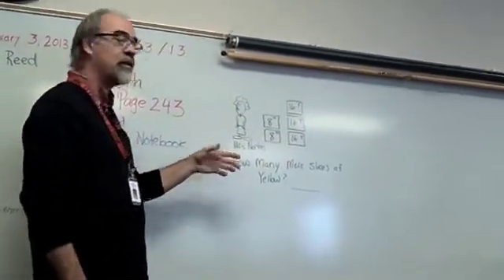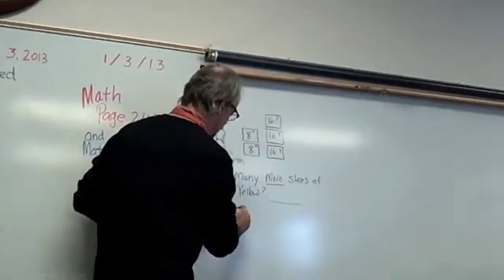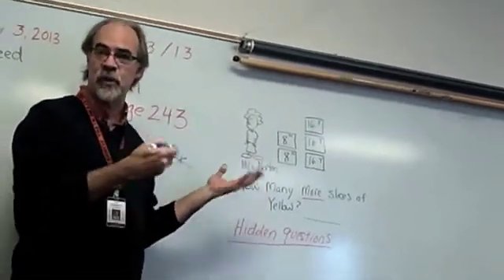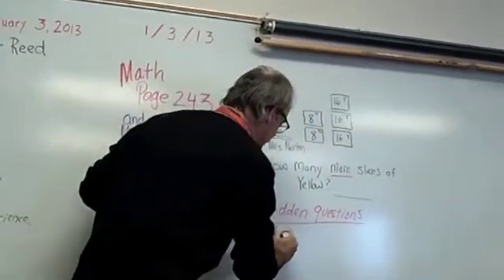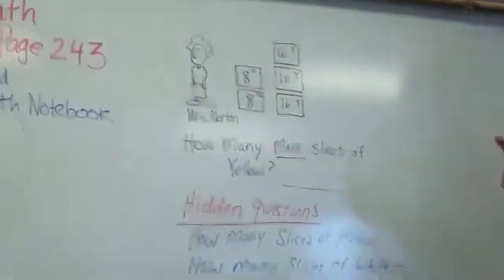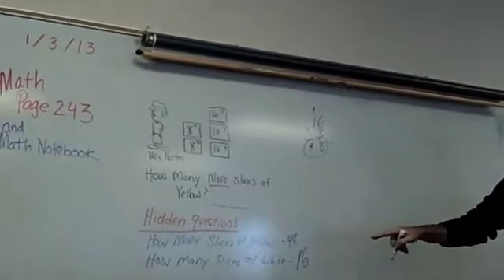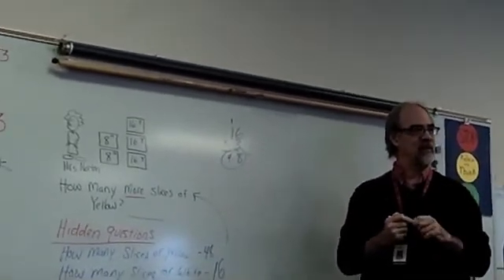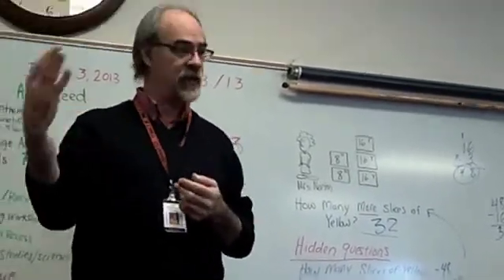Hidden Questions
The math curriculum uses the phrase "Hidden Questions" to describe steps that must be taken in a multi-step word problem that are not stated specifically.  This video shows how we explained the process as we work through a problem.